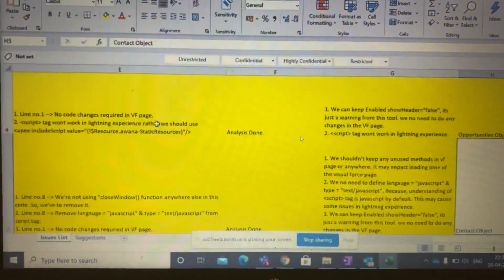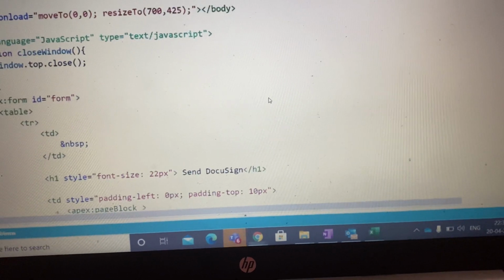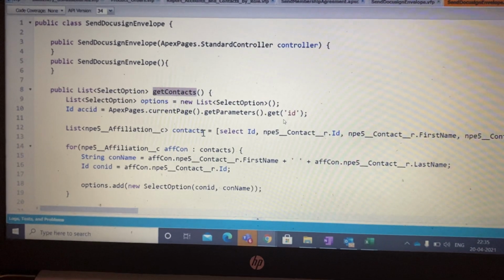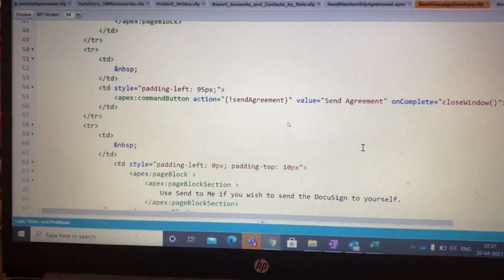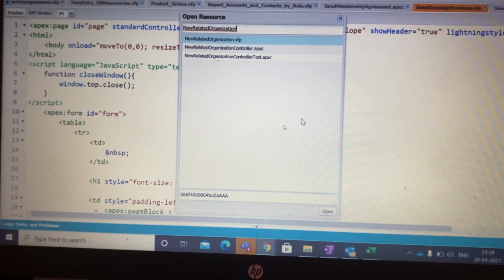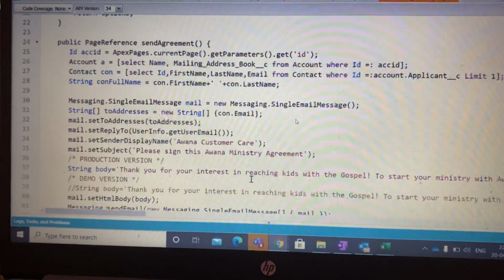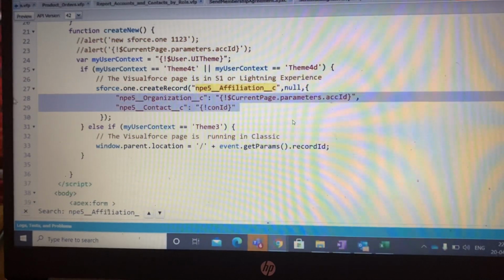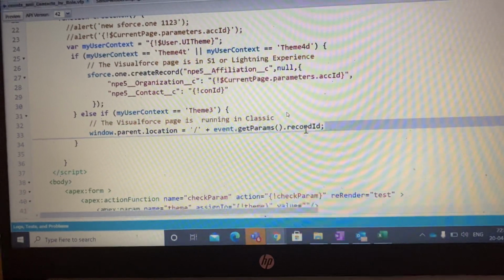Realtime Lightning migration project-Visual force pages discussion /VL infotech